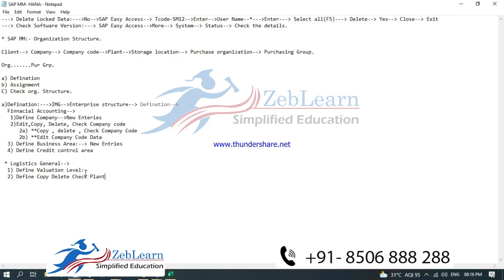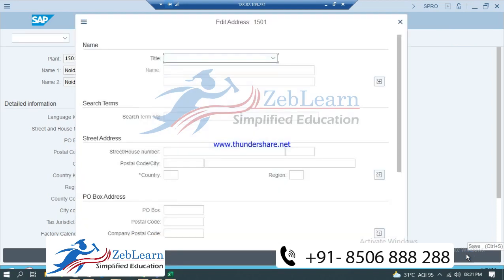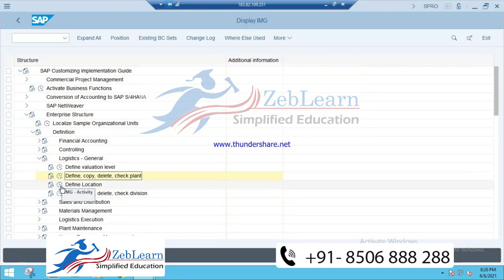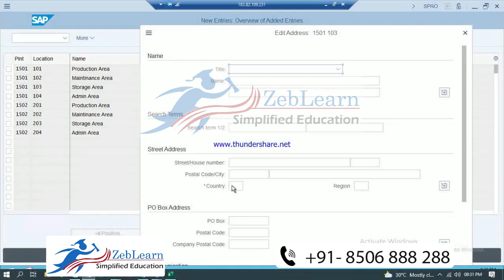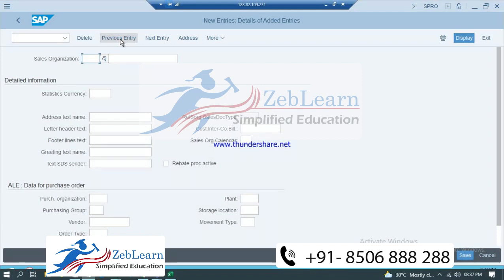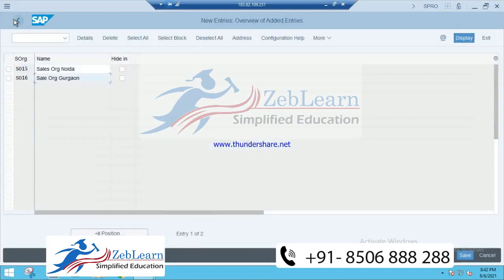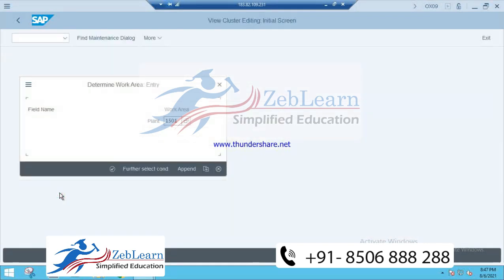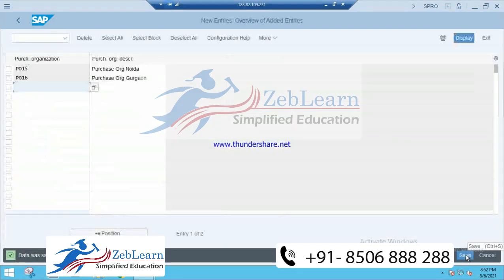SAP MM ON HANA ZEBLEARN SOC